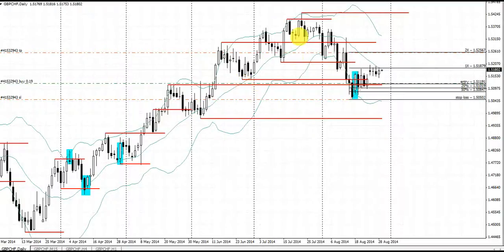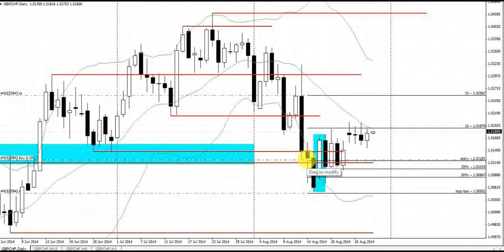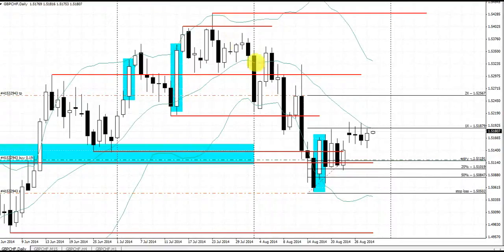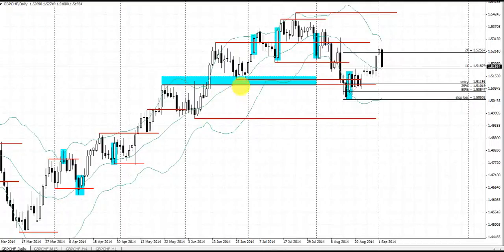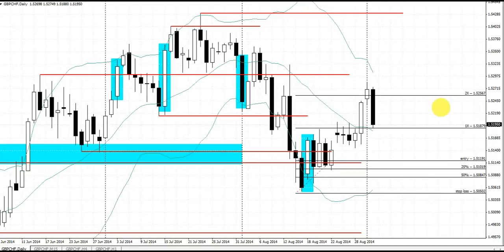Forex Trading Secret Revealed | GBPCHF Daily Chart | Stop Hit Pattern | August 21, 2014 Entry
offers a completely (100% FREE) trading system that you can access immediately with no strings attached. We don't even want your email, we're simply paying it forward. Learn this powerful forex trading system through video presentation and enjoy unlimited access to our live forex trading videos. Learn our time tested signature trading patterns that will help put you on the path to financial freedom.
Our free Forex video training course will teach you a trading system that is unique and extremely simple to learn. This distinctive currency trading method utilizes candlestick formations and patterns to establish precise market entry and exit points. So whether you trade currency for a living or just as a hobby our currency trading system can help you obtain your goals fast. By combining time tested techniques of candlestick signals with proper financial risk management, financial success in the Foreign Exchange Currency markets can be obtainable fast. Our online currency trading system offers simple yet versatile patterns and signals that can be applied across multiple time frames to include the daily, 4 hour, 1 hour, and 15 minute charts.